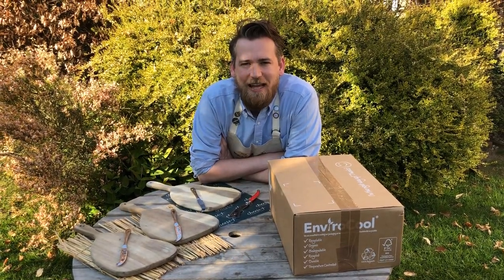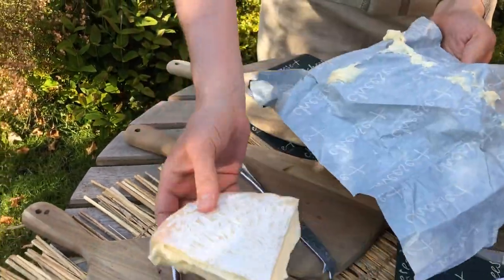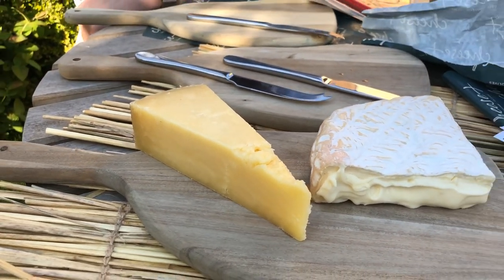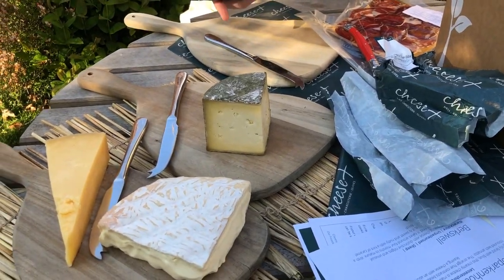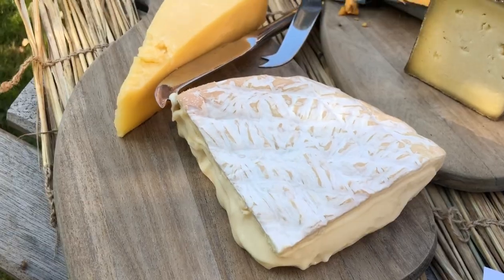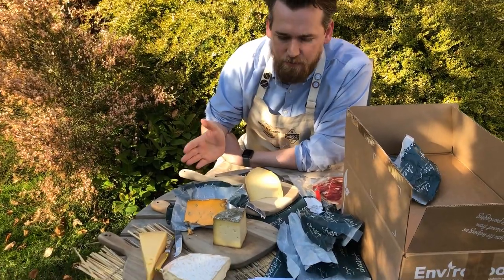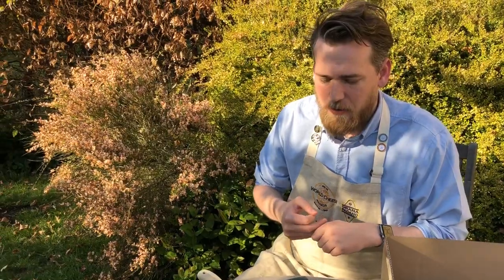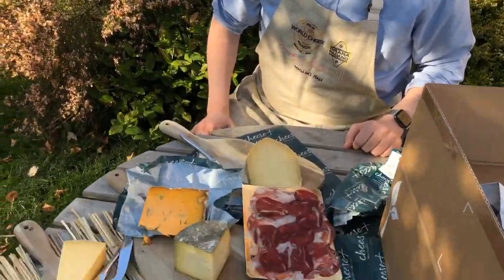Mystery Cheese Box | 23/04/2020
I can't believe it! This is now our fourth week of doing our mystery cheese boxes. The support has been outstanding, and you are helping the British cheese industry stand firm in this most challenging time.

Firstly, if you want your mystery box to, well, remain a mystery - don't watch the video and wait for your courier to arrive!

Secondly, as always, I briefly wanted to explain why I decided to do these videos. One of the challenges I face is that I usually curate cheese selections based on an individual's preferred flavour profile. However, in the current lockdown state, it's impossible for me to do so! To remedy this, I have put together a video walk-through of your mystery cheese box - I'm still relatively new at this, having only done it for a few weeks, so please take my presenting skills with a pinch of salt!

Each Tuesday, I go into our maturing room, and I turn, brush and taste our cheese.  I then select the very best British cheese we have for these boxes. This week truly is a corker! These cheeses, in my opinion, are some of the best we've ever had. The cheddar may potentially be the best flavour profile I have ever had for that specific cheese! We also welcome our first-ever sheep's milk cheese to the box, which I know might be a new experience for some, but I am sure it will be a positive one for you all. The balance of the board this week is robust, full and not as challenging as other weeks.

I also wanted to invite you to a special event that is taking place between 8th- 10th May - the 'virtual' British Cheese Weekender festival! I've been asked to host a live segment, and I thought it'd be appropriate to celebrate the success of our mystery cheese boxes by having you, our lovely customers, vote on your favourites over the past weeks. Your votes and your votes alone will determine what is in our fifth Mystery Cheese Box! Over the next few days, you'll each receive an email to vote for your chosen cheeses. The results will be processed in secret, with the big reveal taking place during our live segment on the 9th of May. By tuning in, you'll be able to join in with my live tasting notes session.

As always, it's been has been a real pleasure to hear all your comments, pictures and reviews from all over the country.